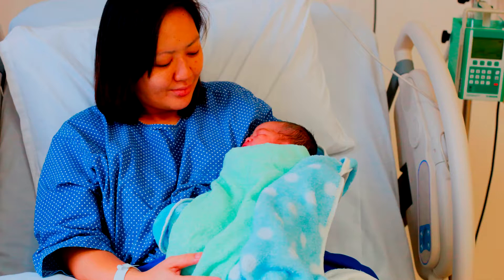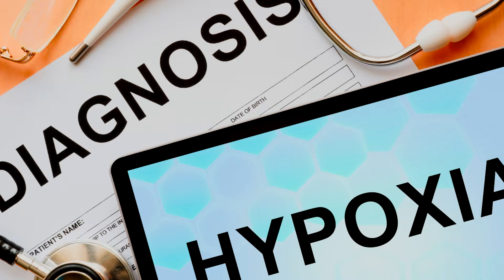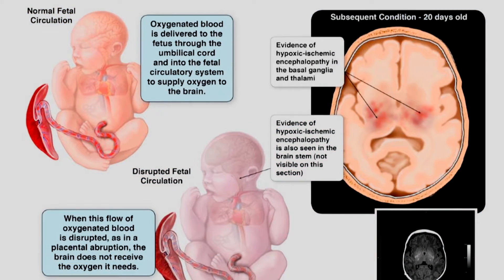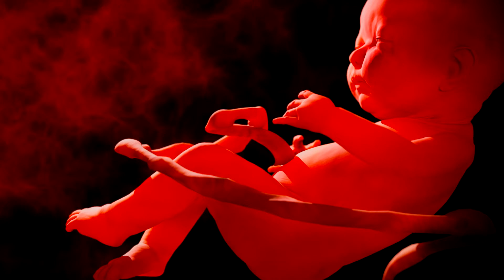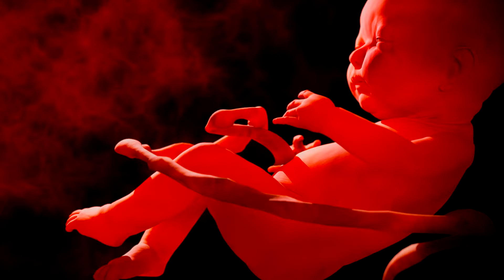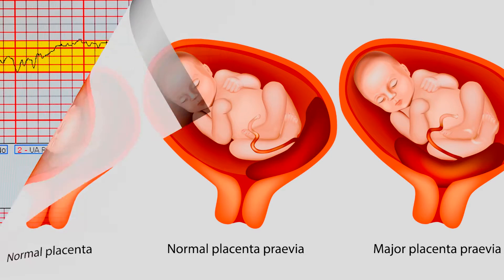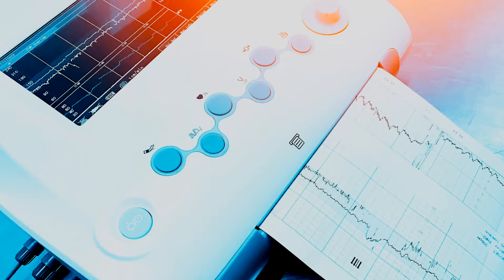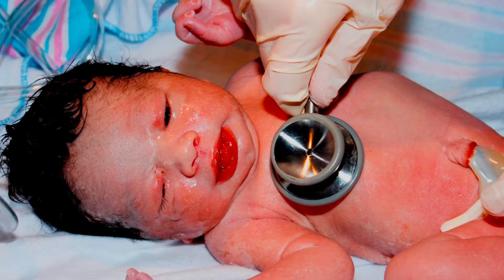HIE And Seizure Activity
Some babies who have HIE may also suffer from seizures. In this educational recording, we will examine the connection between the two disorders. HIE and seizure activity can sometimes occur hand in hand, not always, but sometimes.

What Is HIE?

HIE is hypoxic ischemic encephalopathy. Hypoxia is relating to inadequate supply of oxygen. Ischemia is regarding an inadequate blood supply. Encephalopathy is relating to the brain. So, in totality, HIE occurs when the supply of oxygen and blood to the brain is inadequate, meaning not enough.

HIE can occur through many ways. For instance: if there are problems with the umbilical cord or the placenta itself. These possibilities may limit the amount of blood and oxygen getting to the baby.

Uterine tachysystole could also cause issues. Tachysystole occurs when there are excessive and frequent contractions occurring during a certain period. Tachysystole does not allow the baby enough recovery time between contractions.

Once the supply of blood and oxygen is reduced a brain injury can occur.

What Are Seizures?

Seizures are uncontrolled bursts of electroactivity in the brain. Seizures are typically marked by shaking, jerking and possibly temporary loss of consciousness. In babies, sometimes seizures can be difficult to recognize, and the movements can be very subtle. When observing your baby after birth, it is important to know that there are different types of seizure activity that may follow a hypoxic event.

Subtle Seizures: These seizures can often be missed due to being difficult to recognize. The movement may be slight or marked by a fixed gaze, extended tongues, eyes rolling back and eyelid blinking or fluttering.  These are the most common seizure type in newborns.

Clonic Seizures: These seizures are marked by rhythmic jerking movements. This type of seizures usually affects the neck, arms and face.

Tonic Seizures: Tonic seizures usually occur with an increase in muscle stiffness. They can also consist of the baby rolling its eyes back or having breathing problems.

Myoclonic Seizures: These types of seizures typically include sudden muscle contractions and jerking movements. There is no rhythm or pattern to this type of movement.

As a reduction in blood and oxygen reaching the baby’s brain can cause HIE, the reduction can cause a brain injury. This brain injury can lead to seizures or alert that the brain has been injured.

In trying to prevent brain injuries, there are tools which can be used by hospitals, doctors, and nurses. These tools monitor the oxygen and blood perfusion of the baby during the laboring process. One major tool is the electronic fetal heart monitor. This device monitors the baby’s heart rate, along with mom’s contraction pattern among other things. It alerts the medical staff to how well the baby is tolerating a vaginal delivery. Problems can typically occur if the monitor is not properly checked, or signs of distress are ignored. HIE and seizure activity is something that must be taken serious.

Thanks for reading, from your friends at HIE Resource Place.